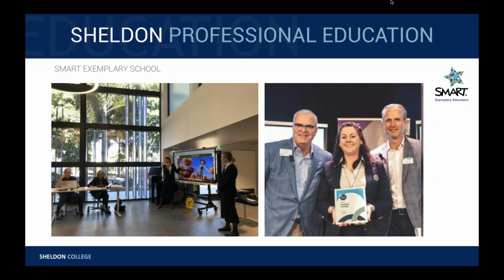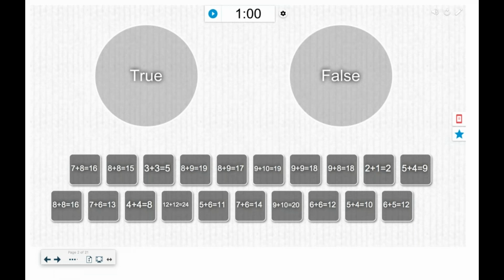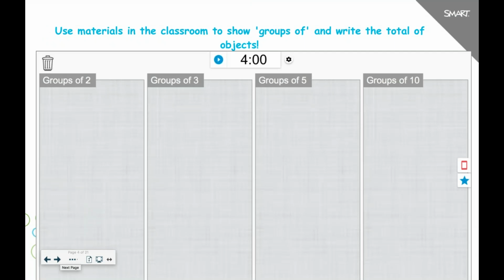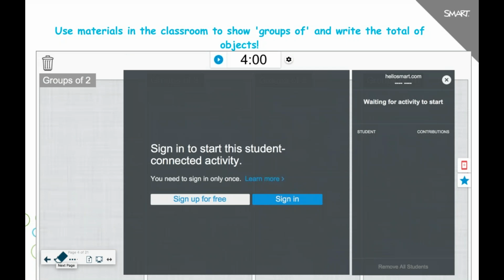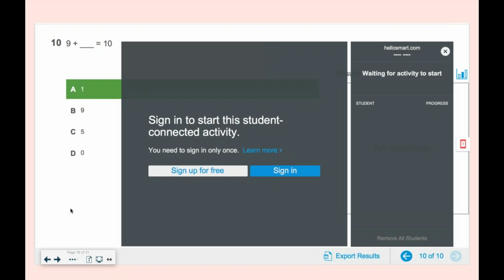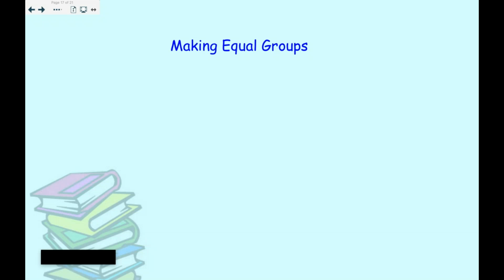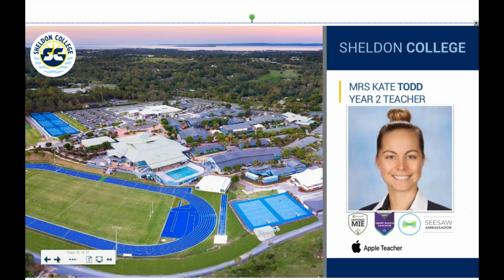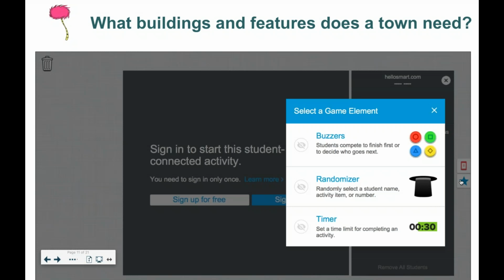SMART Australia: Australian Teachers speaking candidly on SMART in the classrooms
3 classroom teachers talking frankly about how SMART has impacted the teacher and student outcomes. Join us for a professional discussion on the real implications and impacts on everyday classroom life.